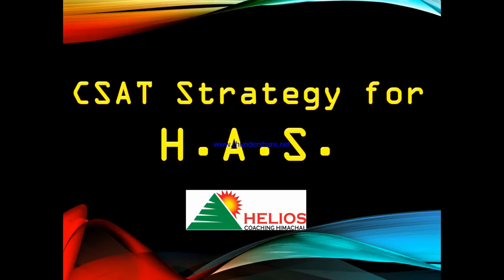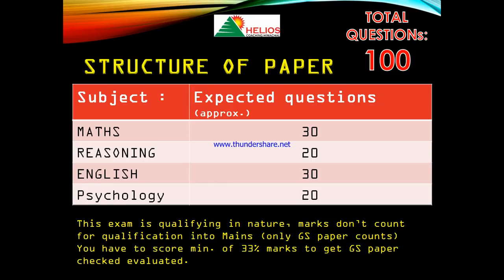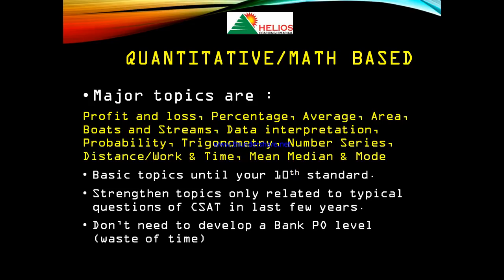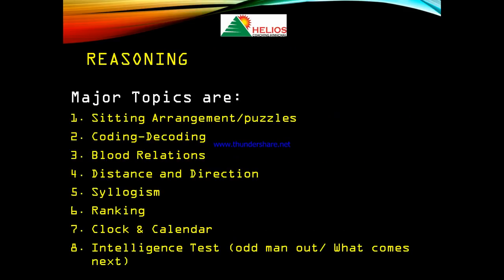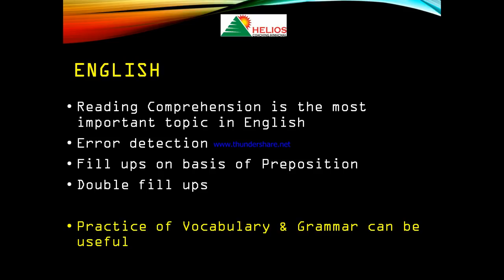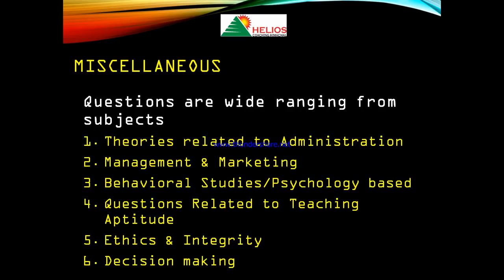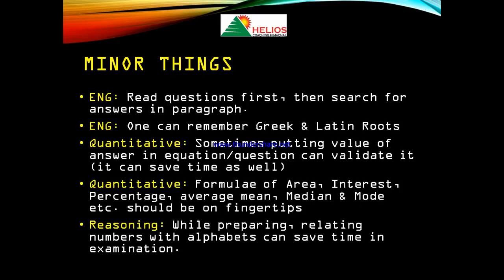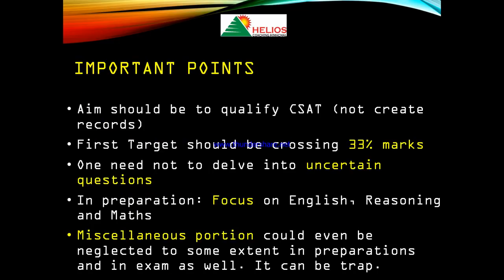HAS Aptitude/CSAT-1 (Introduction) Helios Coaching (Sulabh Sharma)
Basic understanding of the Aptitude/CSAT exam pattern, various topics covered and an understanding of how to prepare it